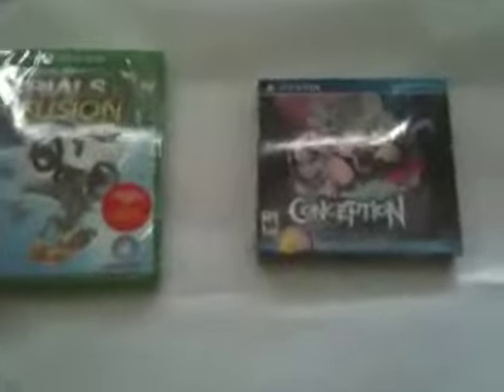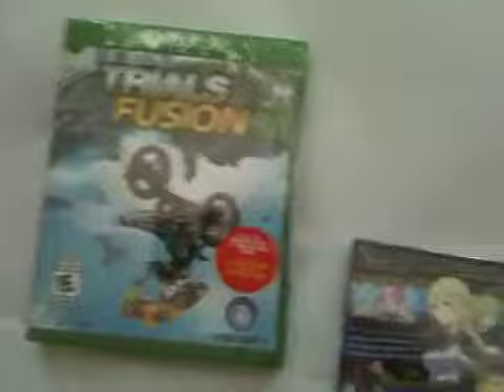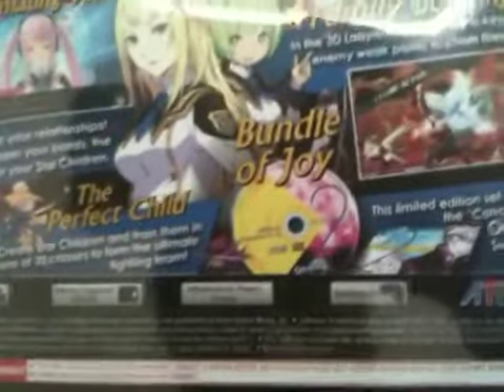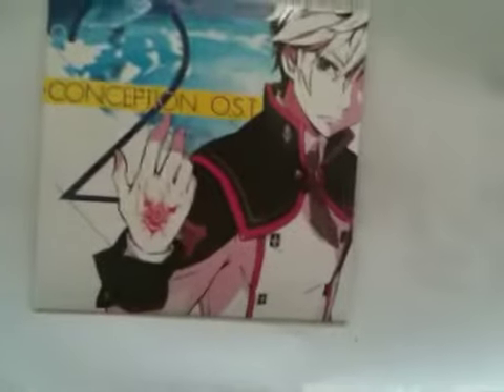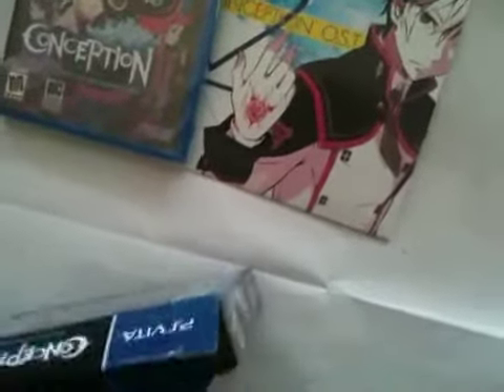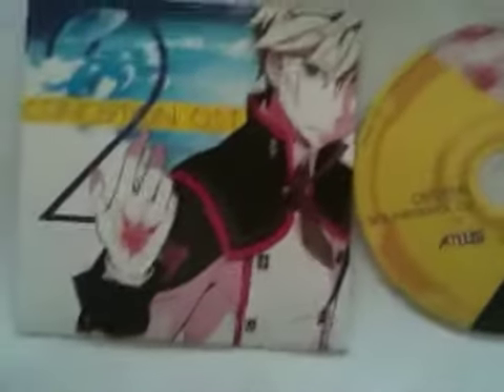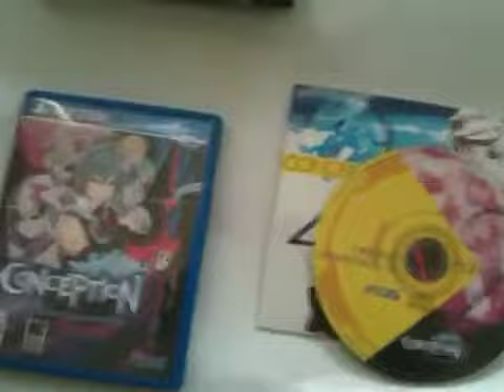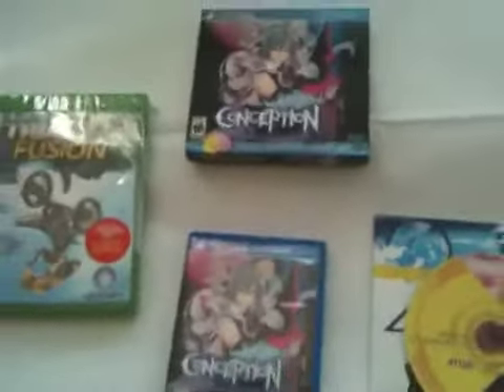Conception 2 Children Of The Seven Stars Collectors Edition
unboxing of Conception 2 Children Of The Seven Stars Collectors Edition by atlus for the Sony playstation vita portable handheld system